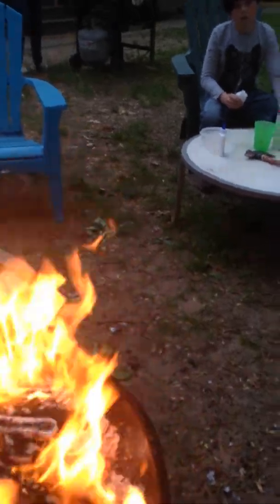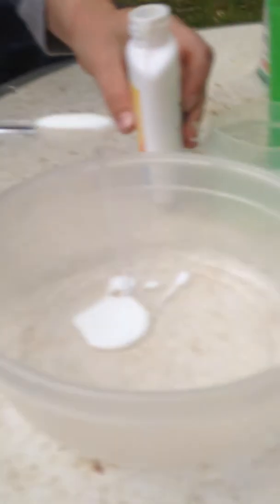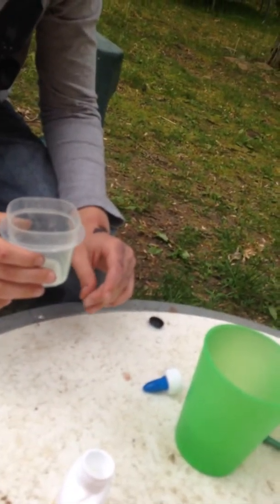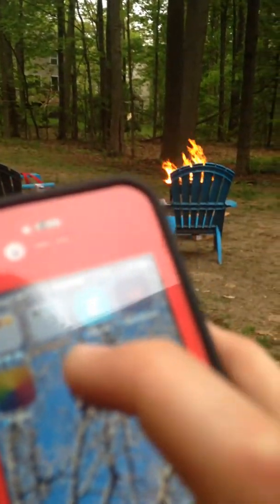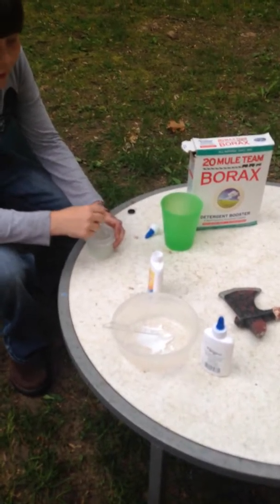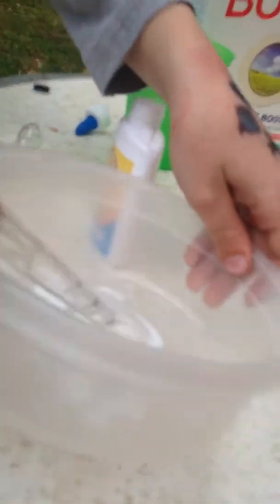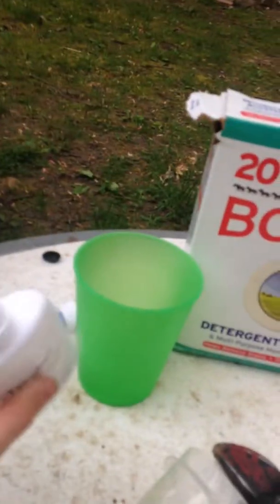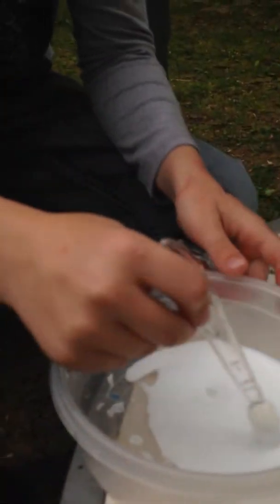At it Again!